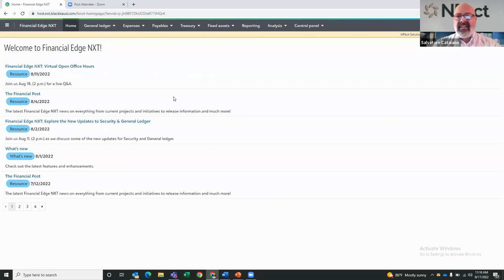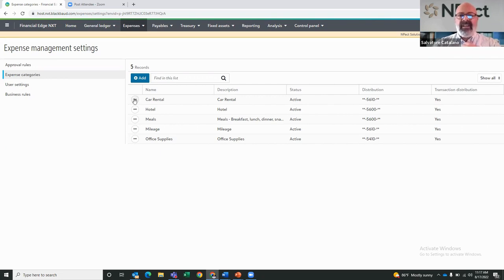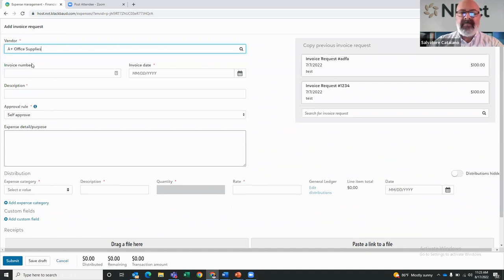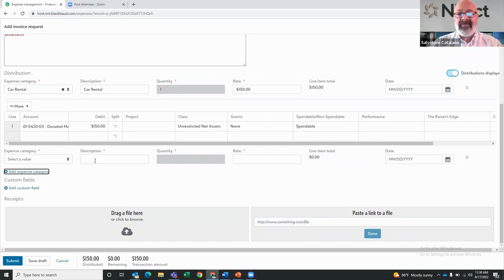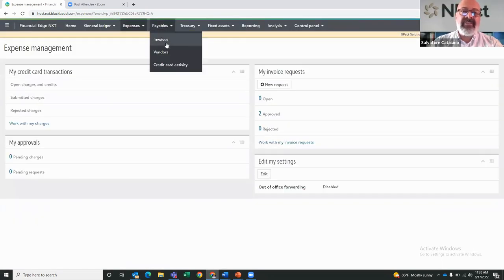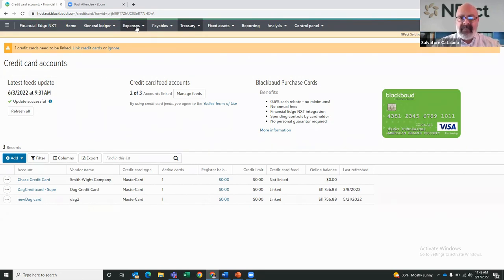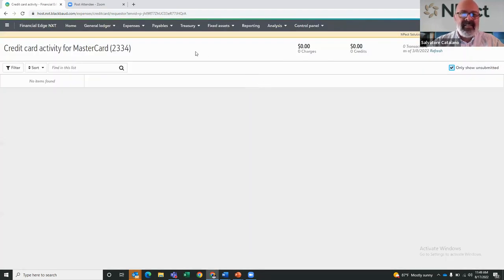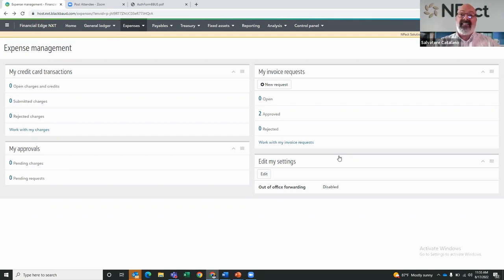Blackbaud’s FE NXT Expense Management Module